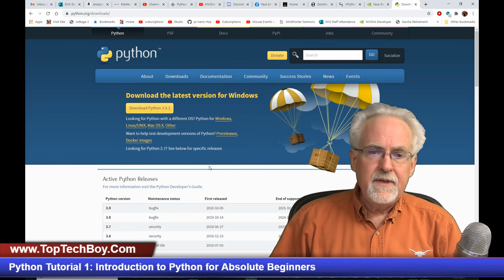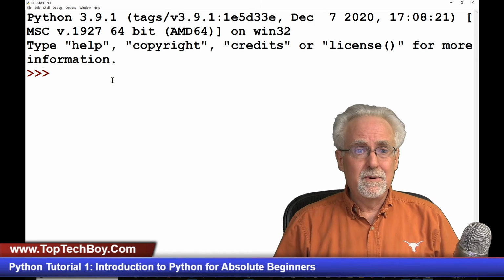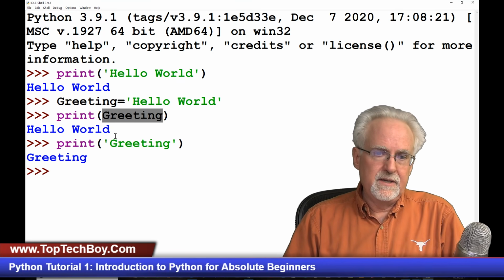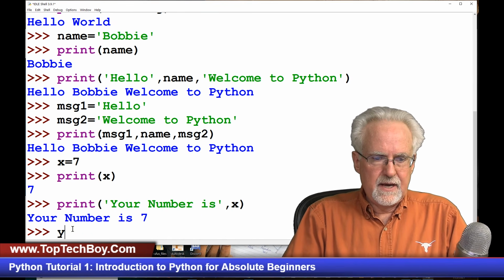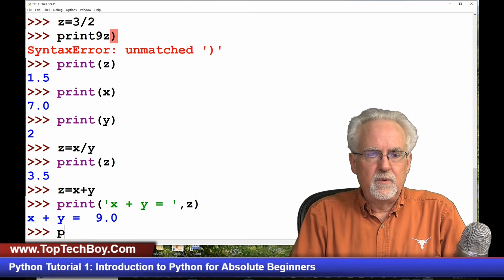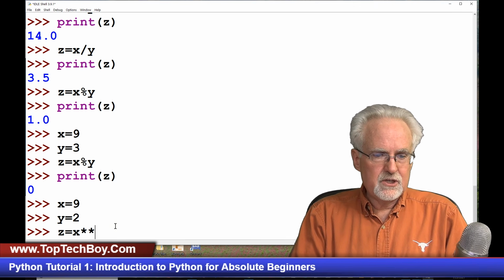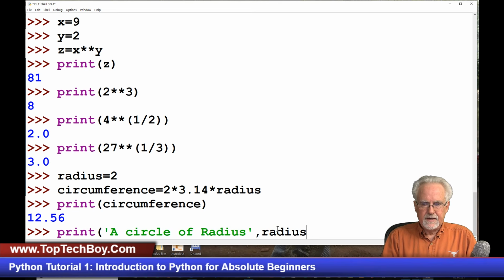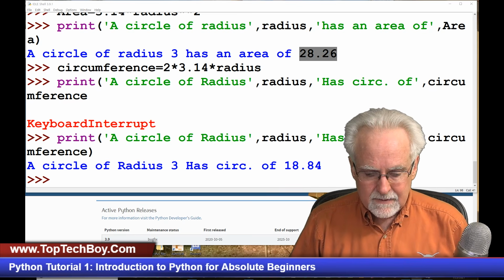Python Tutorial 1: Introduction to Python for Absolute Beginners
In this video we show step-by-step instructions on how to install python and start learning to program. I do not assume you are an expert, so these lessons are designed for complete beginners.